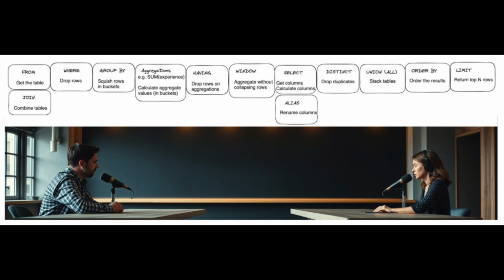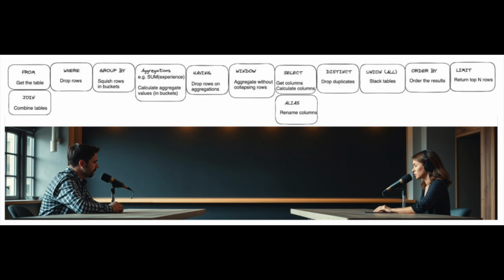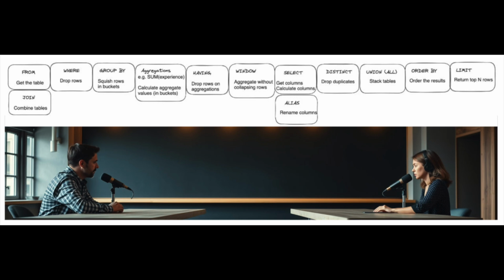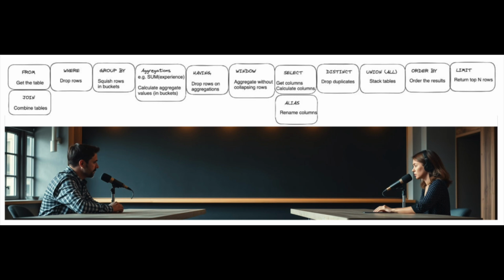Deep Dive Podcast: Intuitive SQL For Data Analytics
The Deep Dive podcasters *delve* into my course, Intuitive SQL For Data Analytics.